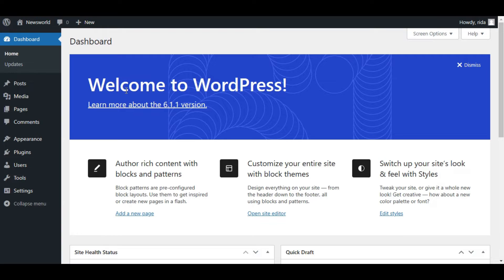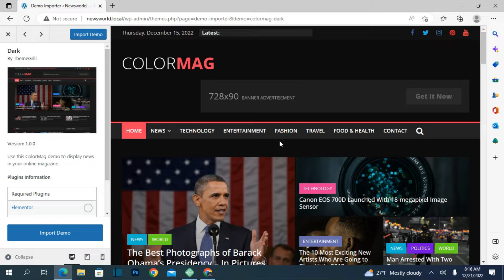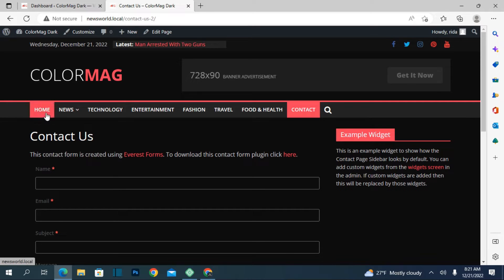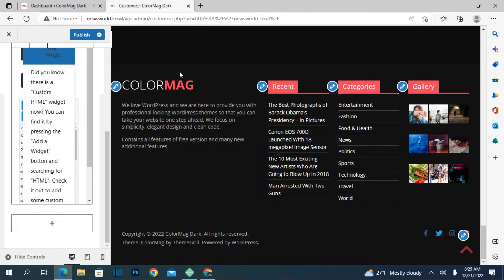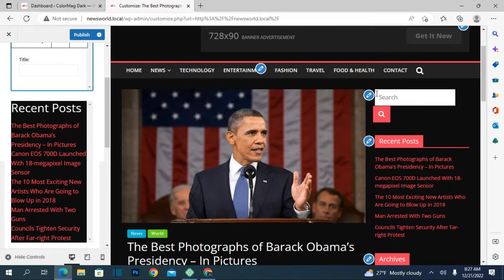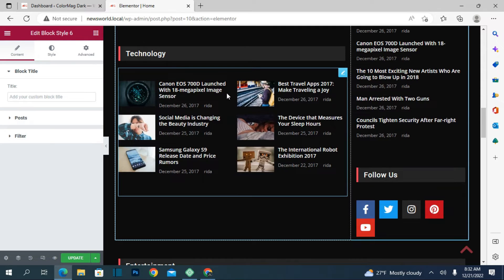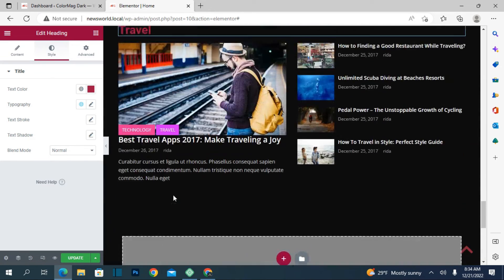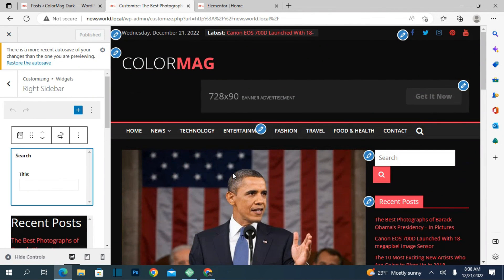ColorMag Theme WordPress Tutorial - Full Customization| Magzine Website| News Blog Website|2023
In this video, you will learn and know how to create a full magazine , news blog WordPress website for free in just 3 simple steps, this video is fully for beginners to create a professional website.

 All other pages making and detail in the channel check all the above videos in detail.